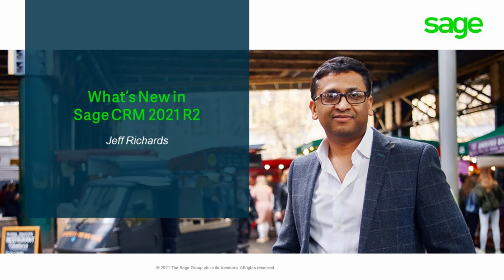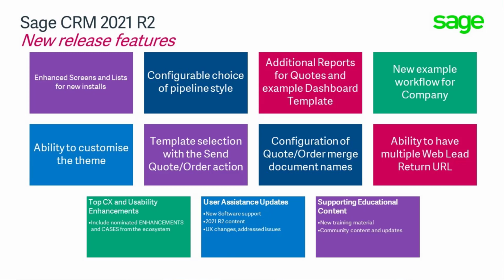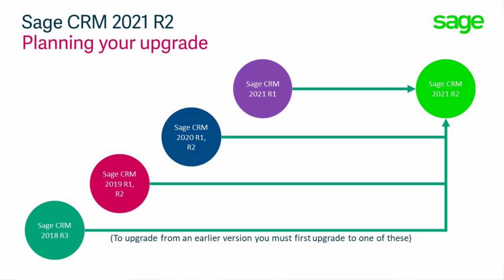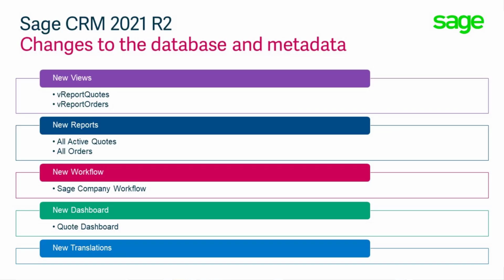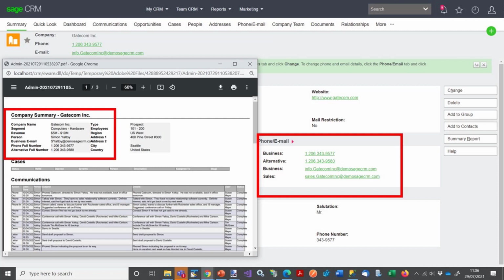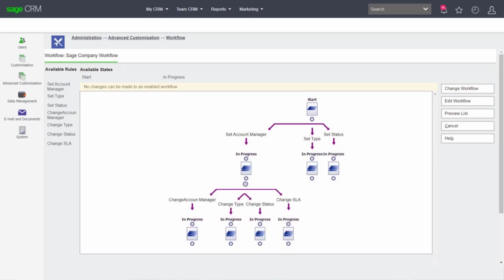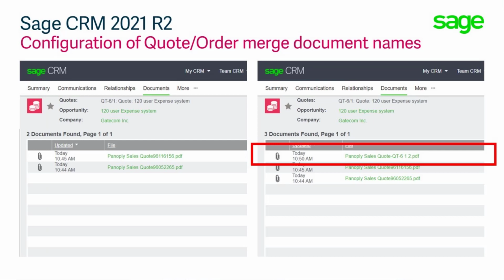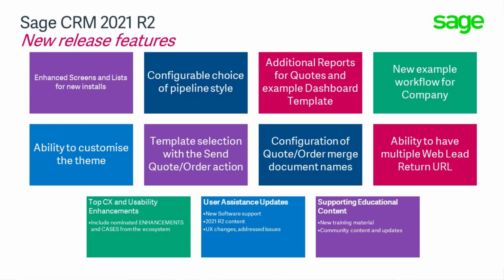Sage CRM: What's New in Sage CRM 2021 R2 - A Deep Dive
This video covers What’s New in Sage CRM 2021 R2.  The core intended audience for this Deep Dive are Sage colleagues and partners who provide technical support for their customers using integrated Sage CRM.

Sage CRM 2021 R2 is a release that makes significant improvements to the user experience. Screens & lists have been simplified. Context menus have been rearranged to declutter the interface. A new spinner indicates when the system is working on tasks. Creating quotes & orders offers more control to users & administrators: file naming can match the quote & order references, and users can pick their template when sending quotes & orders by email.

Reporting pipelines have been updated with a modern, fresh design with fully customizable colors & styles. For customers that use multiple landing pages with email marketing they now have more control over web forms that capture leads. A new example dashboard demonstrates the power of bringing quote information to every CRM user while a new company workflow shows how processes can be controlled over all business objects in the system.

System administrators have control over the look & feel of the screens that are presented, down to individual fonts & screen elements, using upgrade-safe custom style sheets. In addition, administrators can now view log files from the user interface, which makes it easier to gather system information quickly & easily.